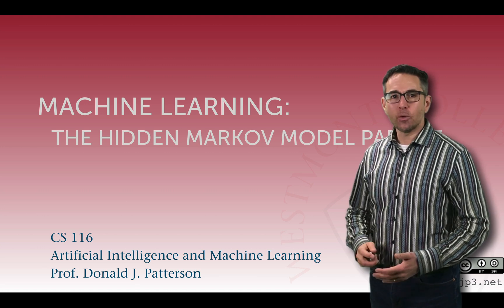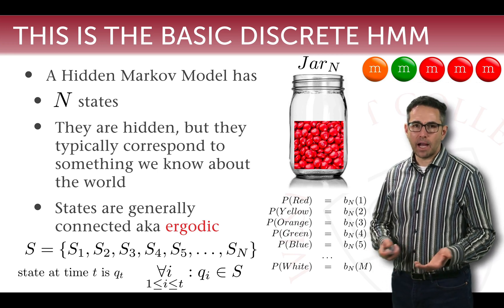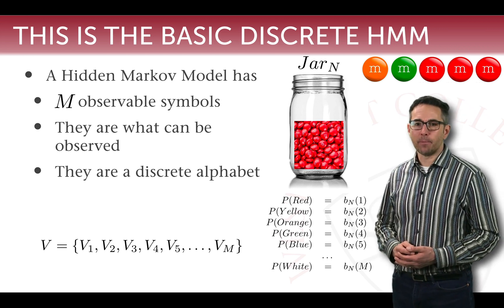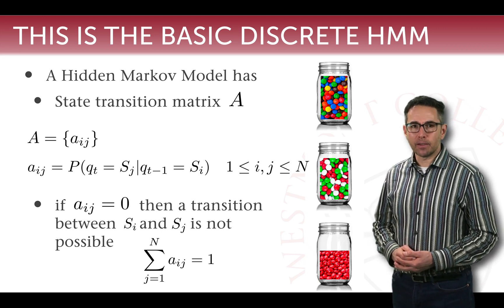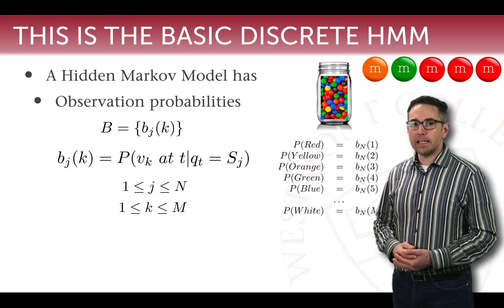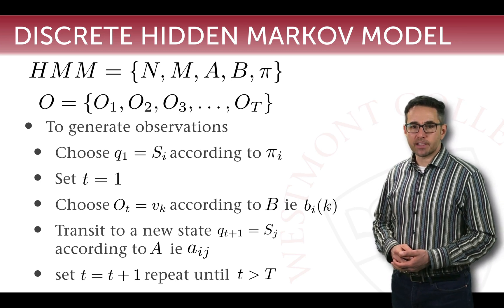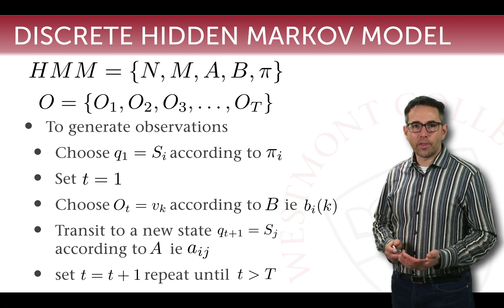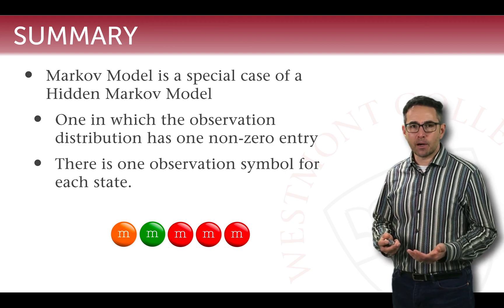Hidden Markov Models 07: the HMM, mathematically and formally